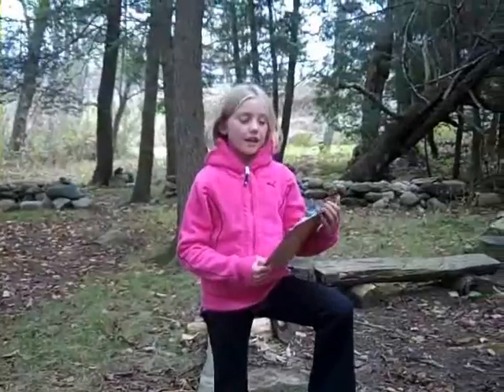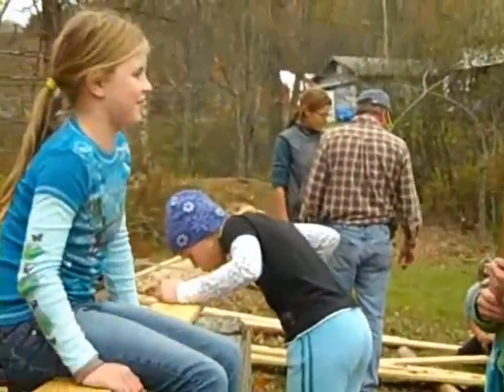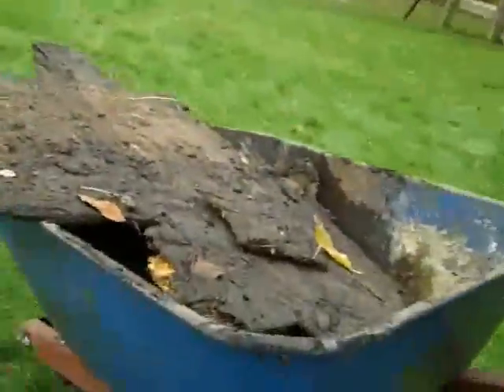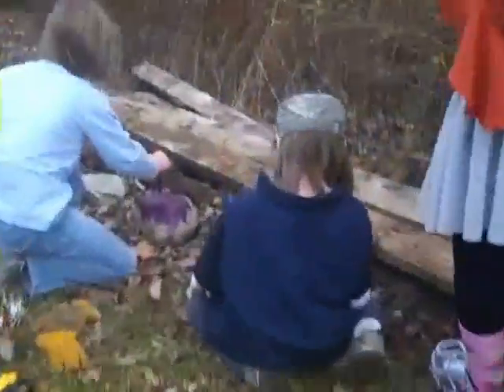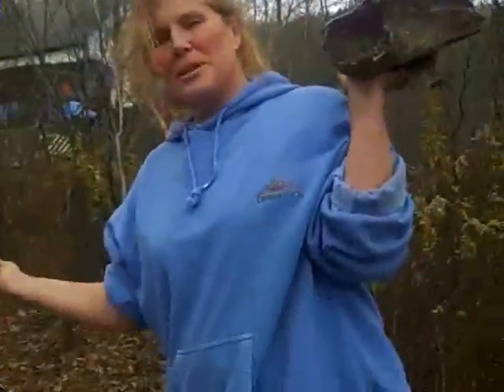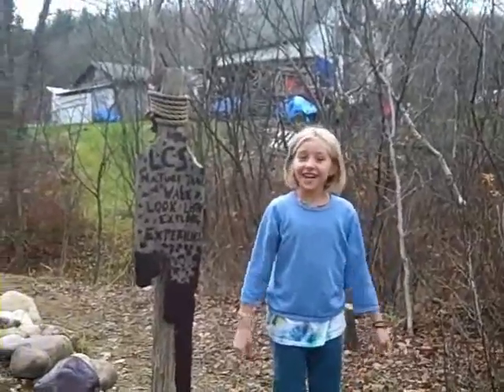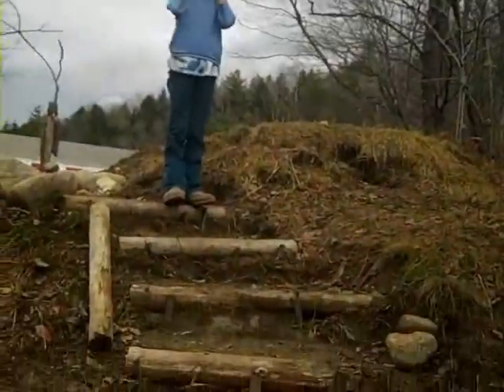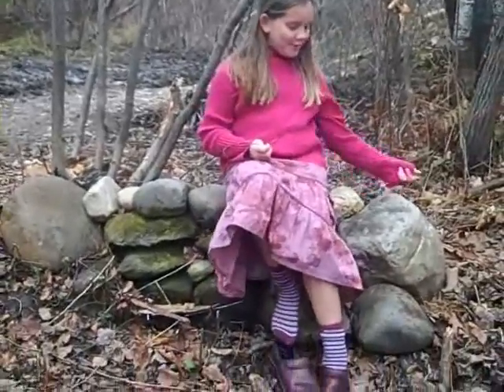Lincoln Nature Trail: Lincoln Community School Discovering Community Project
Video produced by students at Lincoln Community School in Lincoln, VT as a part of a project conceived by teachers Devon MacLeod and Anna Howell who attended the Vermont Folklife Center's Discovering Community Summer Institute for Educators in June 2009.